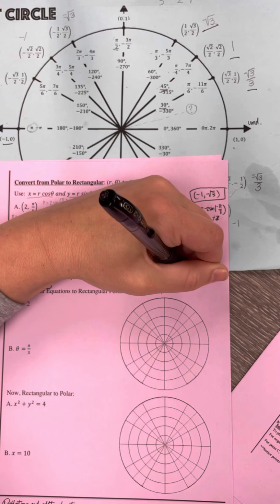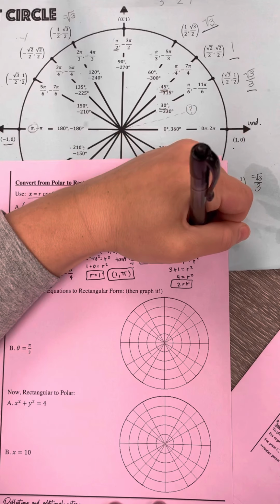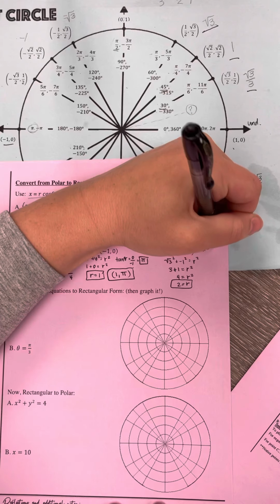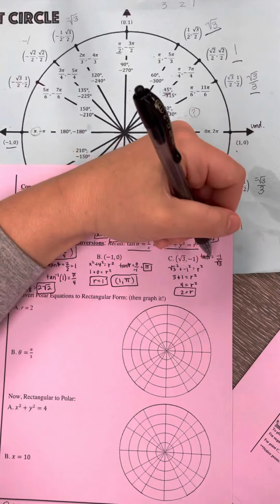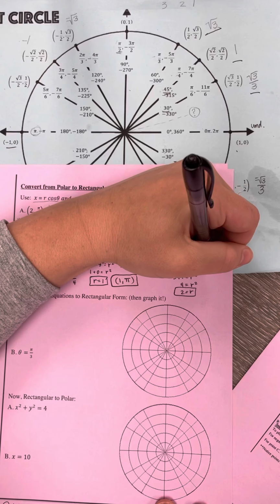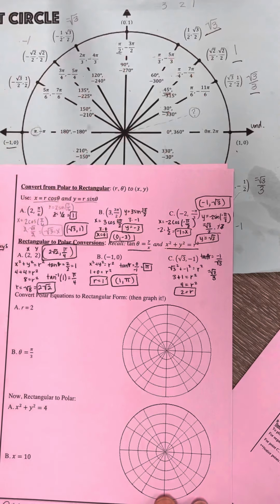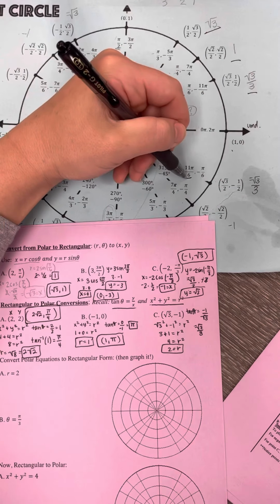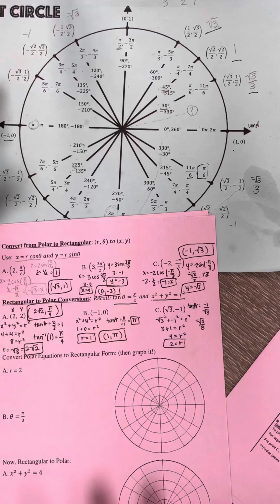11.3 Polars (part 1)